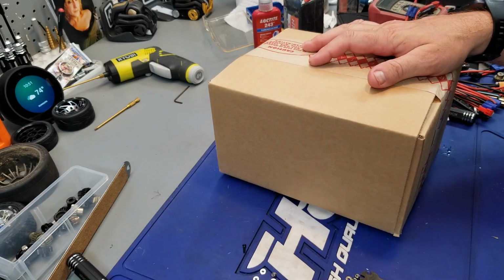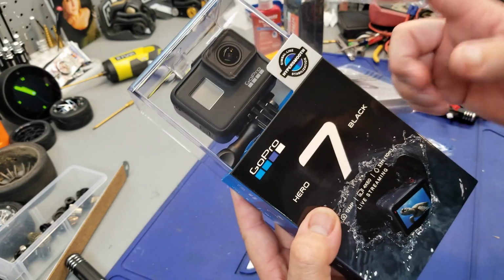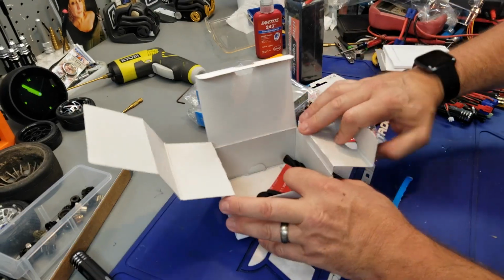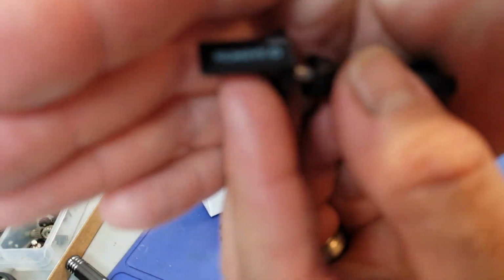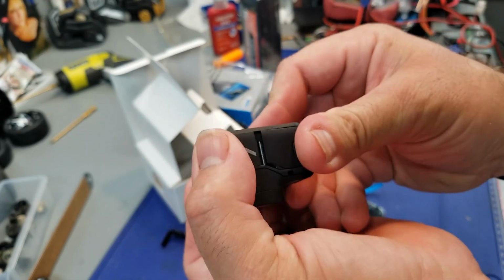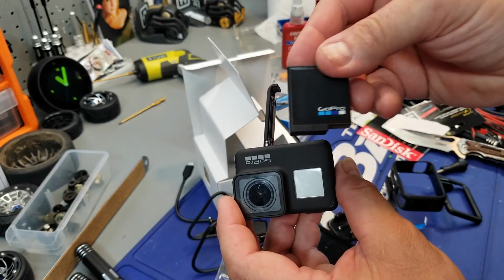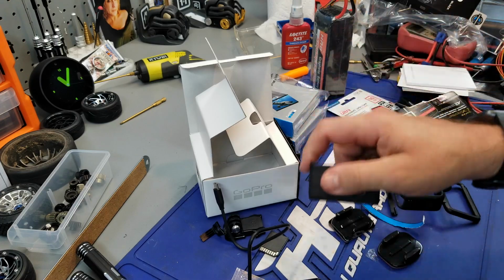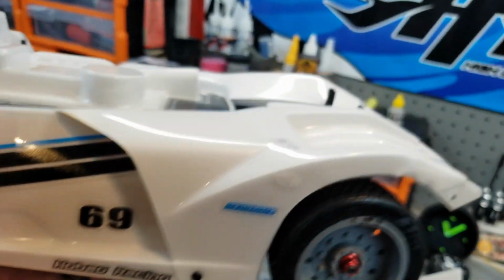GoPro HERO 7 BLACK BUY THIS ONE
LINK TO THE RCGG FACEBOOK GROUP (RC GUY GARAGE)
AMAZON & LINKS TO SOME STUFF I PERSONALLY USE
GOPRO MULTI Pocket Carry CHARGER
GoPro MULTI BATTERY CHARGER
CELL METER
UMX Turbo Timber
Turbo Timber
E-Flight Lipo 280
Venom Lipo 300
Progressive RC Balance & Charge ADAPTER

Traxxas Phone Mount

OPTIONAL MOUNT FOR GOPRO

Redcat Racing CAMO TT

TRAXXAS XMAXX

 TRAXXAS UDR

GEN7 DRIVESHAFTS

Anki VECTOR

CREALITY CR-10S

2017 HONDA CRV PARTS & STUFF

REMY ALTERNATOR

6.0 Intake Gasket Kit

6.0 FORD OIL COOLER

FENDER FLARES

SMOKED HEADLIGHTS

 REMY ALTERNATOR